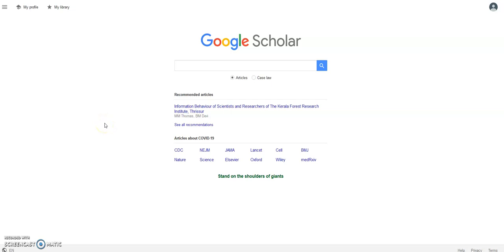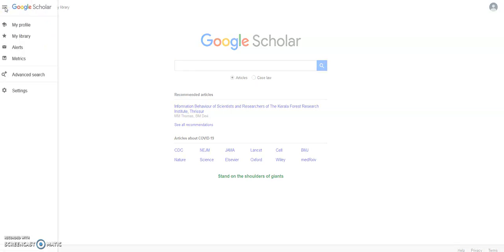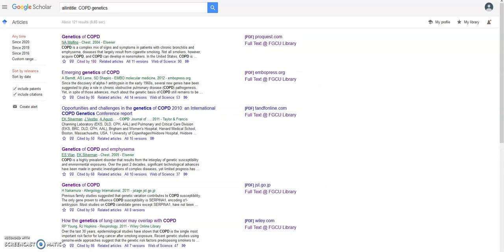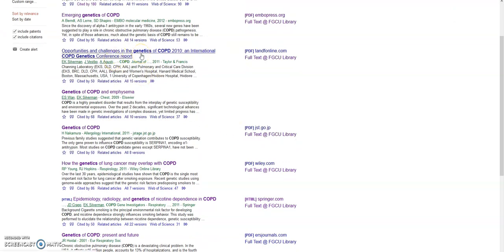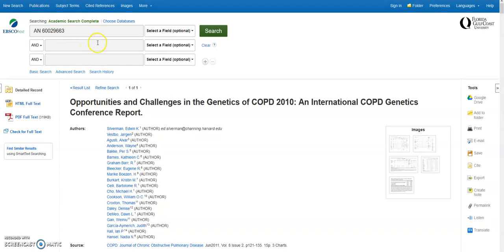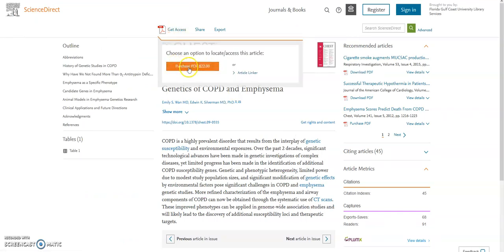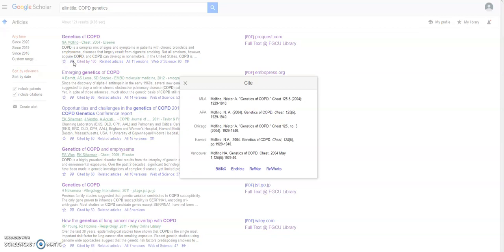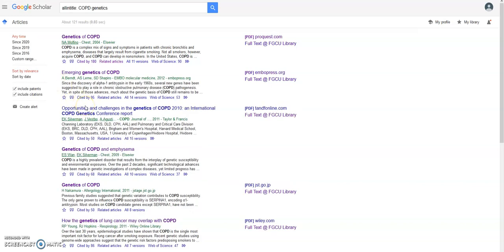Google Scholar & FGCU In-depth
In this video, Kim Reycraft, STEM Librarian, walks you through how to set up Google Scholar to display FGCU's online holdings and how to use it to get to full text articles.